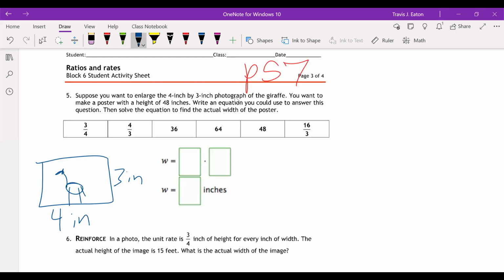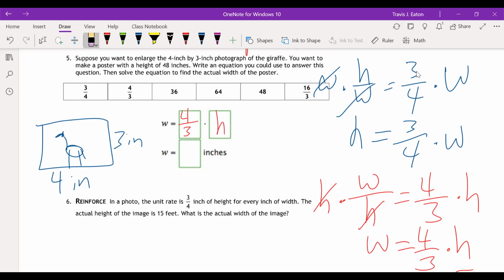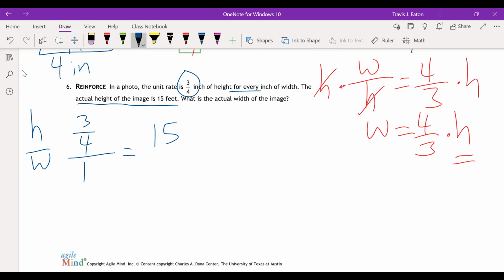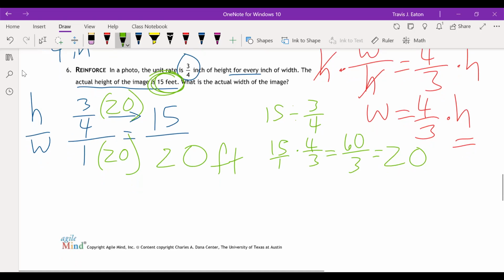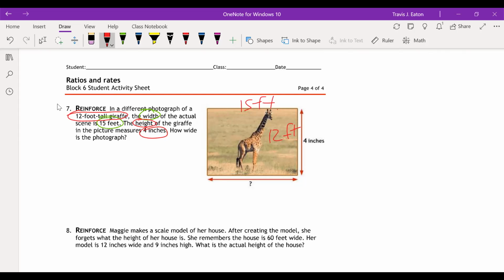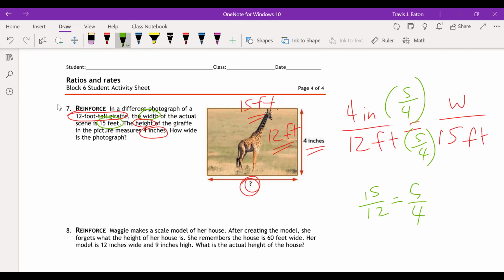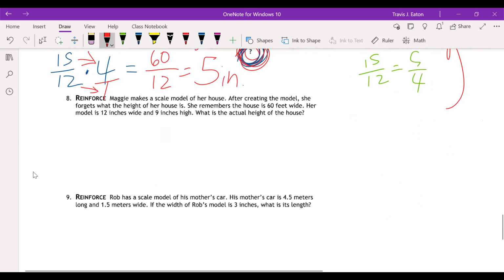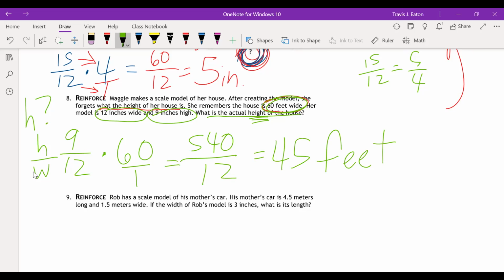Agile Mind G7 T2 B6 (part 2) #6-8